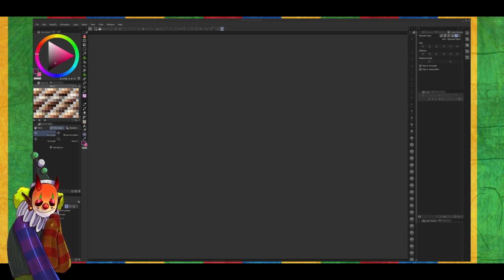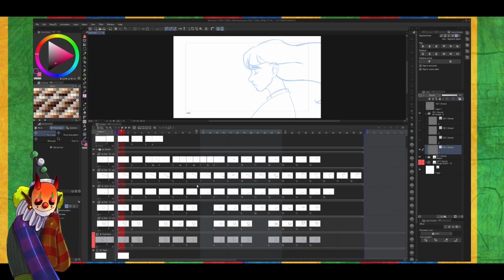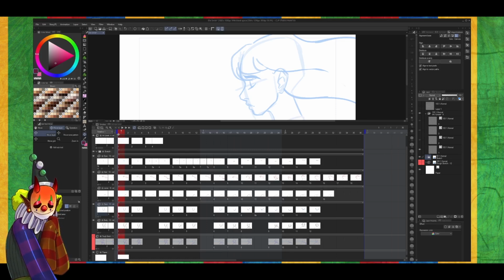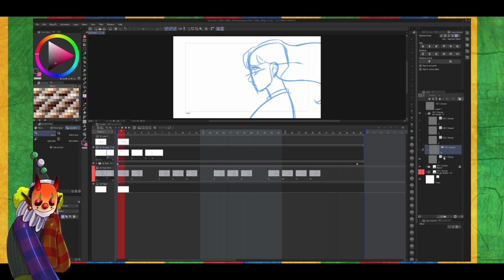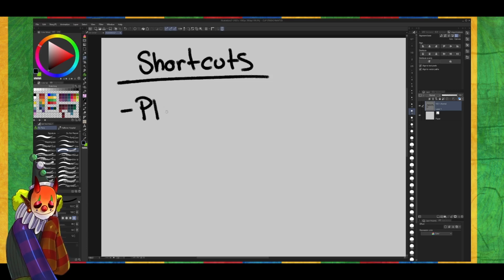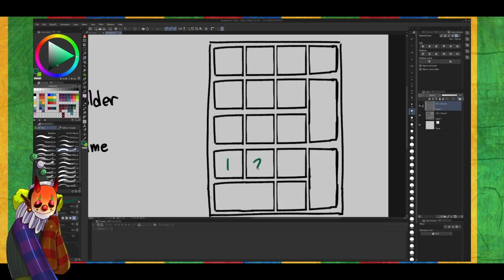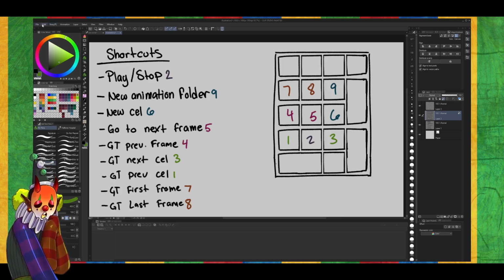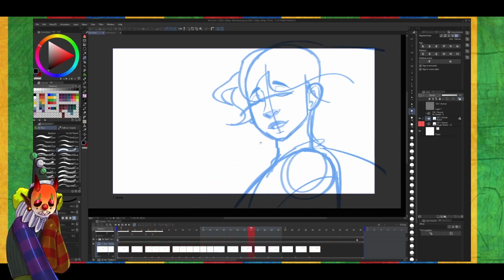Absolute MAD LAD using keyboard to do WHAT - Clip Studio Paint Animation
Super ramble heavy but ya know a guys gotta do what hes gotta do. Next weeks will be the finished timelapse of this animation!

🕸 EQUIPMENT🕸
▷ XP-PEN Artist 24
▷ iPad Air gen 3
▷ Clip Studio Paint
▷ Procreate
▷ Procreate Dreams

🕸 All Music credits can be found in the video 🕸